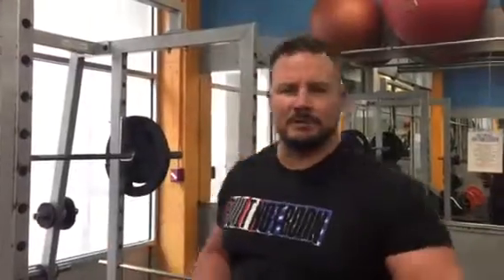Good mornings to improve squat strength with coach Gary Miller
Good morning to help improve squat strength with coach GaryMillerFitness